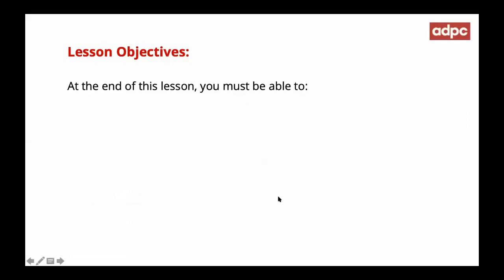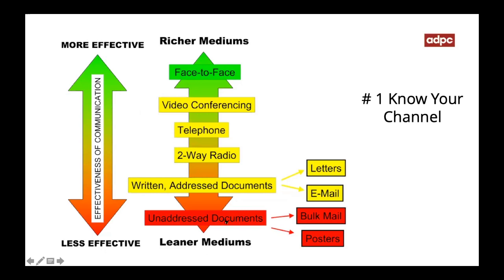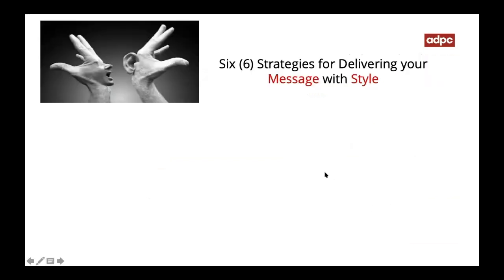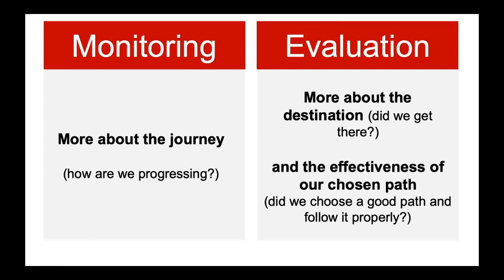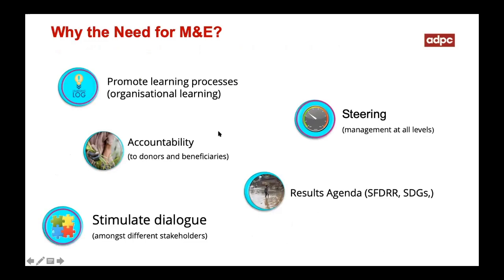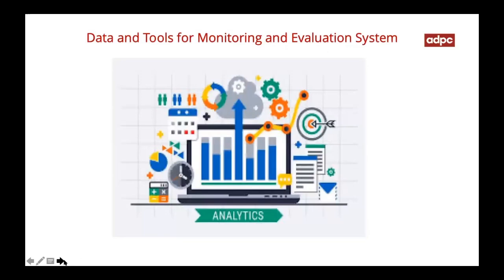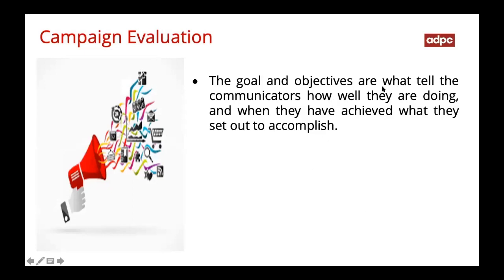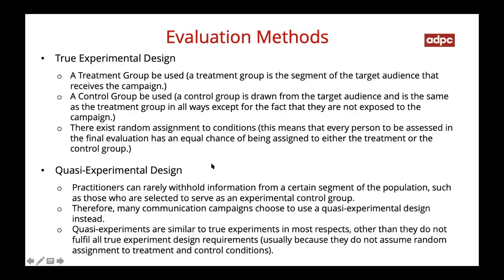DRC Delivering Right Message and Monitoring and Evaluation